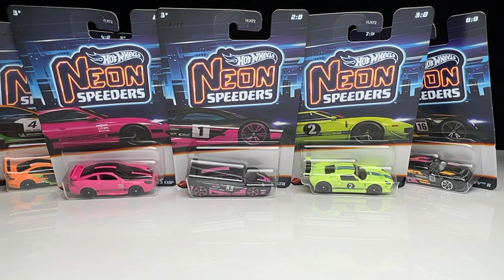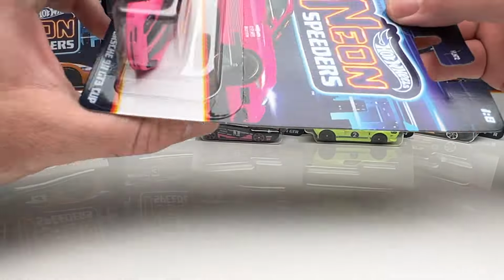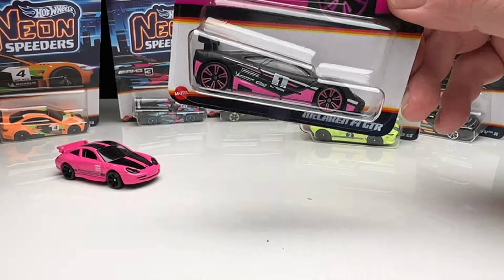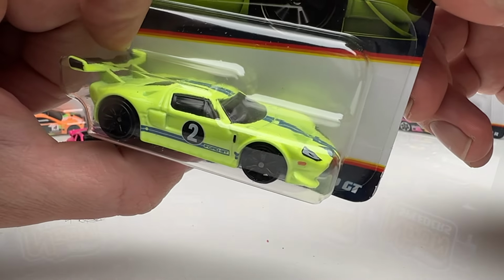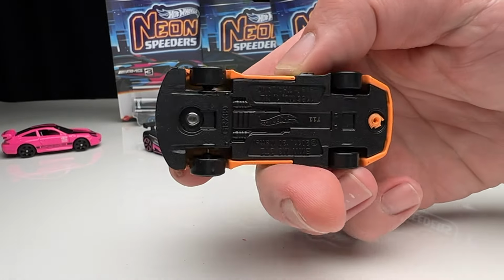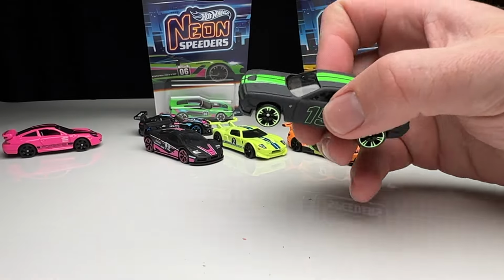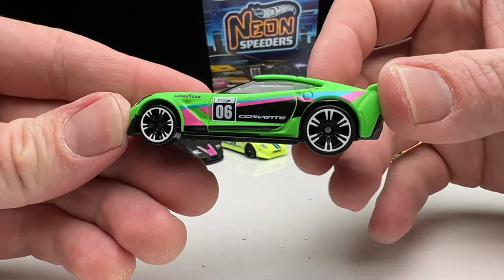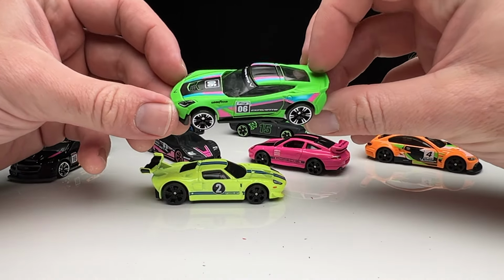Hot Wheels Neon Speeders 2024 Mix 2